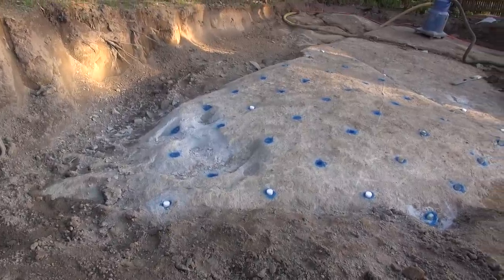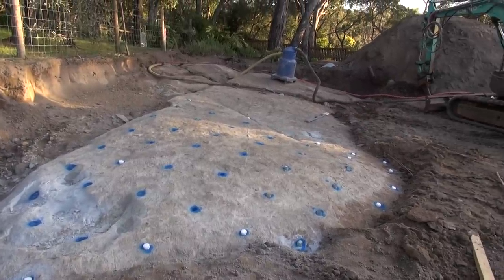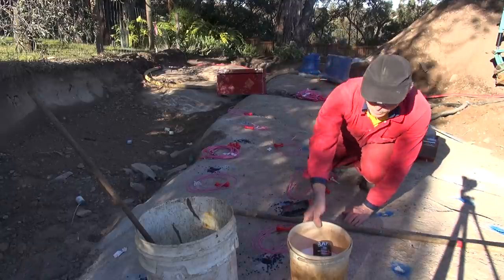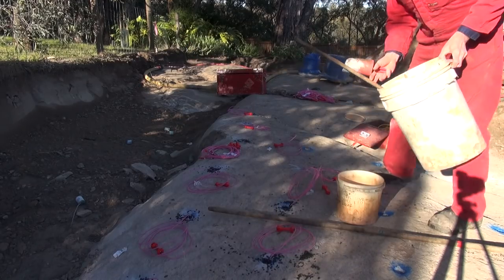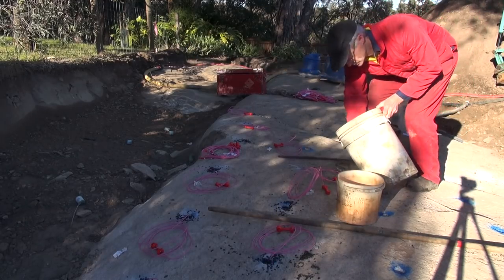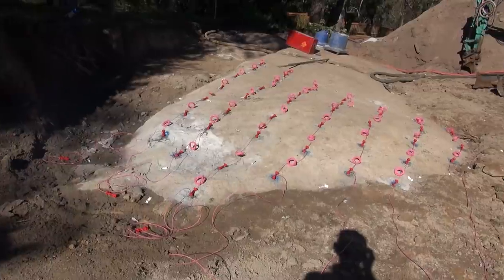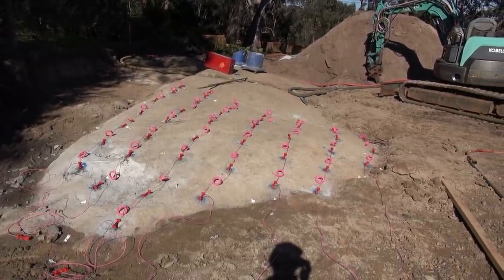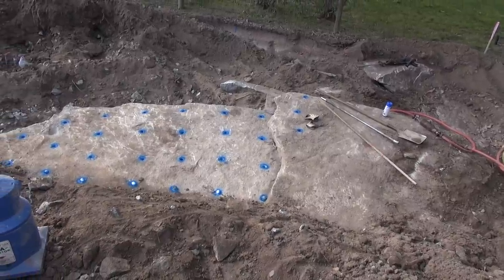Blasting Granite rock in Belgrave South for a garage site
Pete from Belgrave South was rapidly running out of parking space so the decision was made to level some underutilised ground for a new parking area, he knew that there was some Granite around, but this this huge piece could not have been is a worse place. 😢  The 12 Tonne excavator that cut the site came prepared with a hydraulic breaker, the operator gave it his best shot but the breaker did not prevail. Demolition Dave summoned to provide a quick and appropriate solution, some care was required as this rock was only 4 Meters from the house at the closest point. The maximum vibration levels were were designed to be below the 10mm/S PPV Australian Standard level and no amount of flying rock or loud bangs would be acceptable. All blasts were measured @ below 7mm/s PPV and the generous amount of soft fill cover and blast mats kept it all under control. Another rock problem solved safely and cost effectively without any complaints from the neighbours.